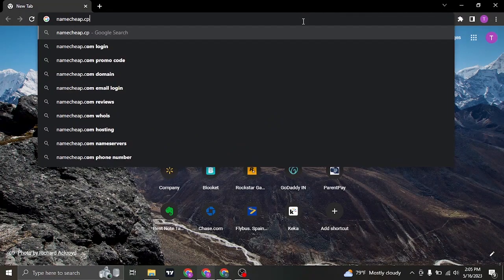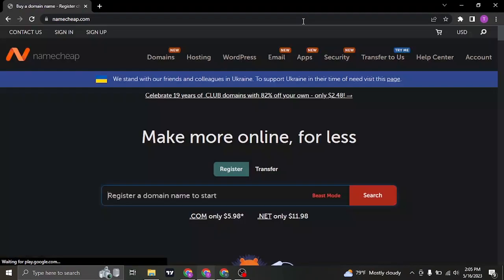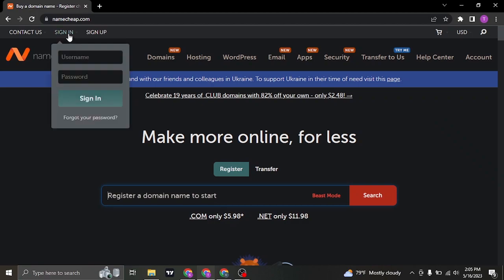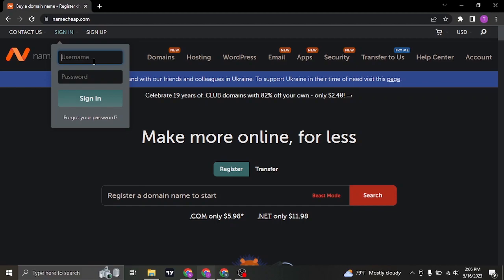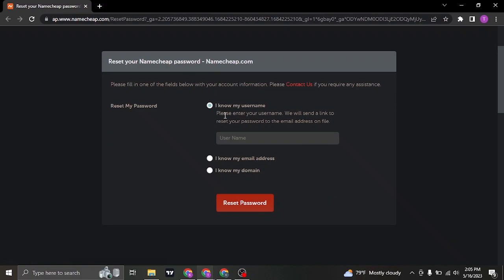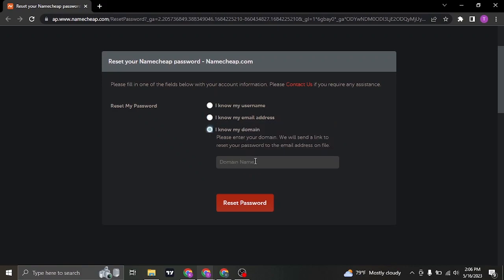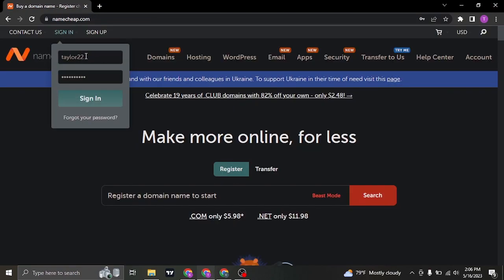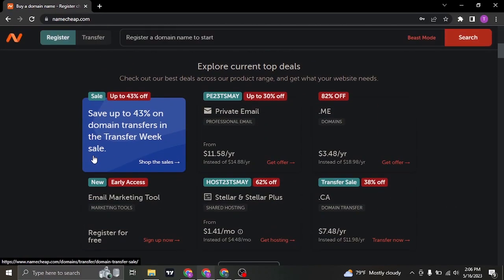How To Login Namecheap Account (2023) | NameCheap Cpanel Account Sign In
This video walks you through the step by step process of how to log into your namecheap cpanel account. Watch the video till the end and learn the steps in detail on namecheap account sign on 2023.